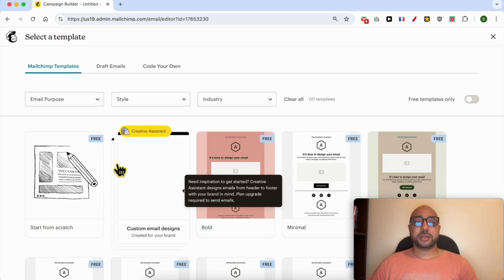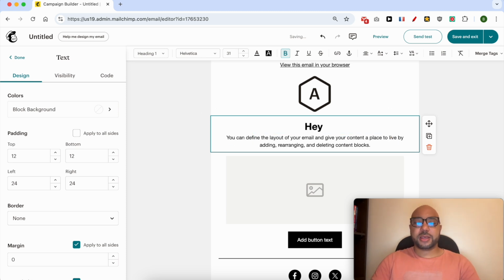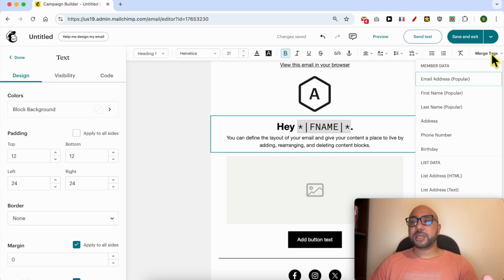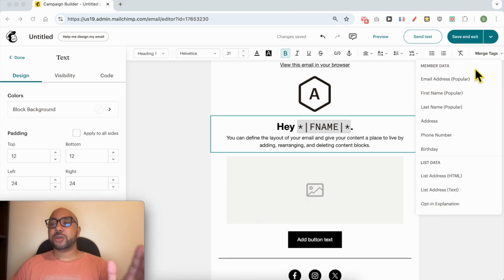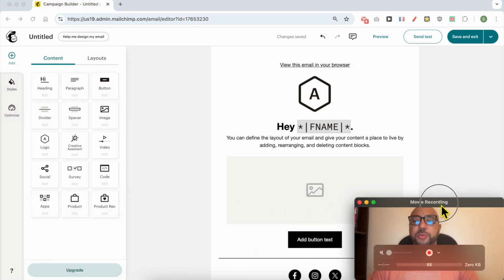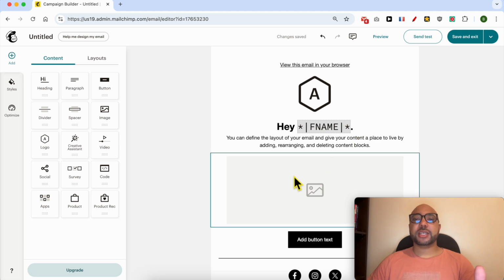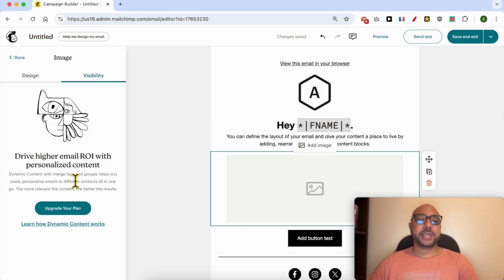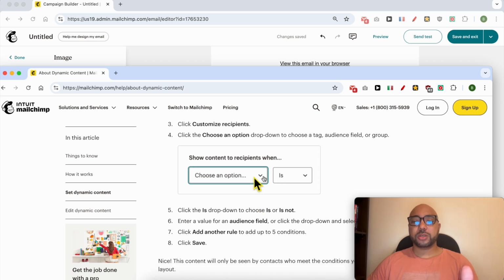How to Personalize Emails in Mailchimp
In this tutorial, we'll explore how to personalize emails in Mailchimp, a powerful tool for email marketing. Learn how to use merge tags, such as the first name merge tag, to make your emails more engaging. Discover dynamic content techniques to tailor your emails to specific audience segments. Follow along as we show you step-by-step how to personalize emails in Mailchimp, enhancing your email marketing strategy with ease.

By the end of this video, you'll have a comprehensive understanding of how to personalize emails in Mailchimp, using both basic and advanced techniques. Personalizing your emails can significantly improve your open rates and engagement, making your email campaigns more effective.